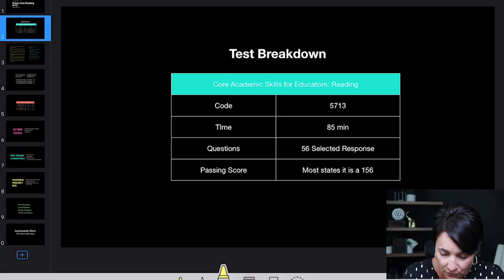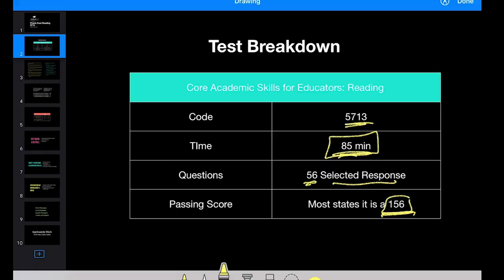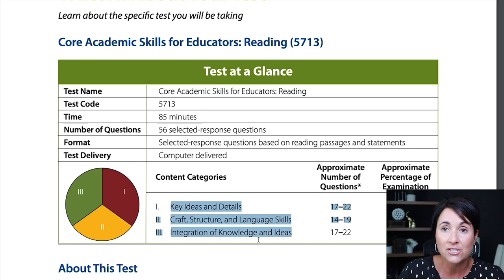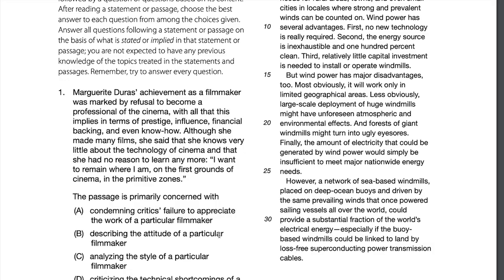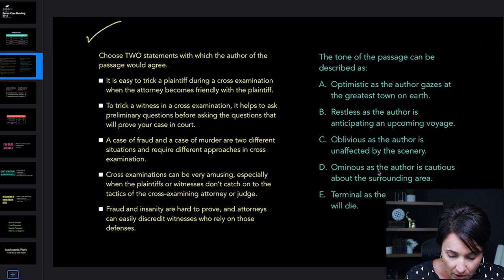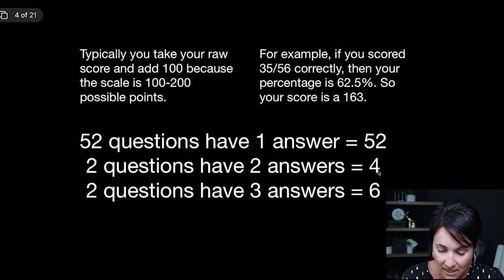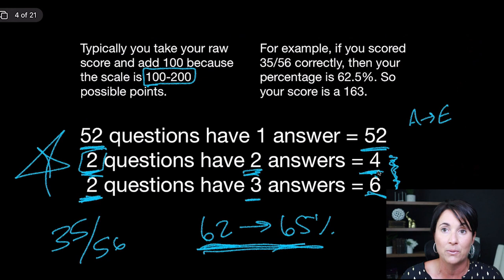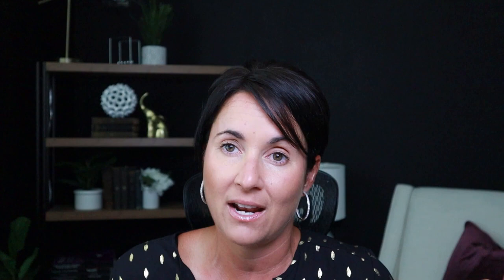Praxis Core Reading 5713 - Part 01 | Kathleen Jasper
Pass your Praxis Core Reading exam with confidence. This 2-part series is specifically aligned to the Praxis Core Reading test specifications and questions. This 2 part series will provide you with tips and tricks to pass this exam.

This is Part 01 of our 2-part Praxis Core Reading series in which we go through the exam structure and different types of questions you'll see in this exam.